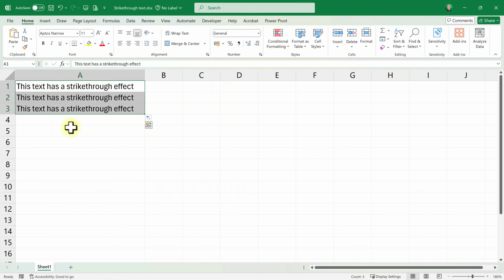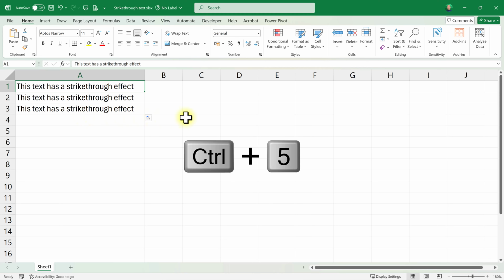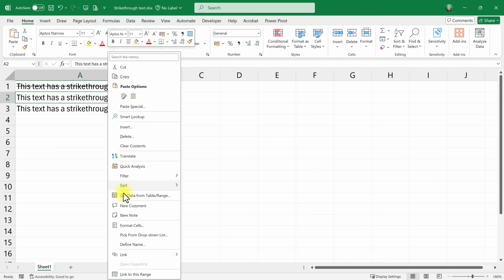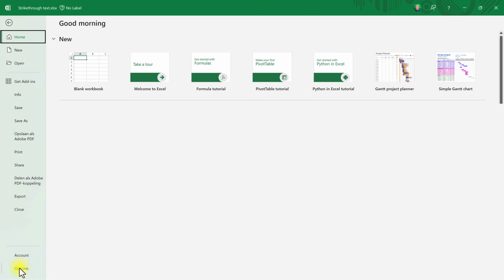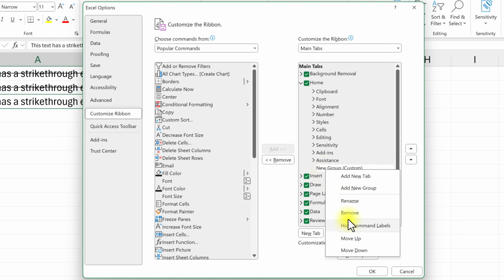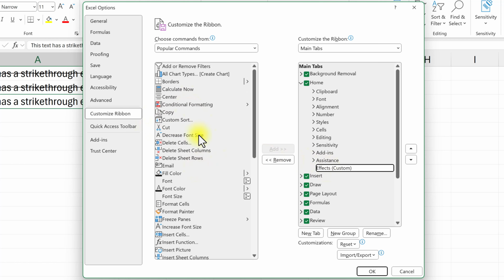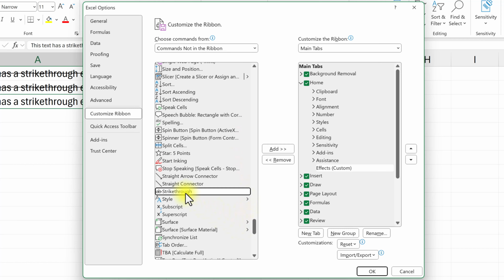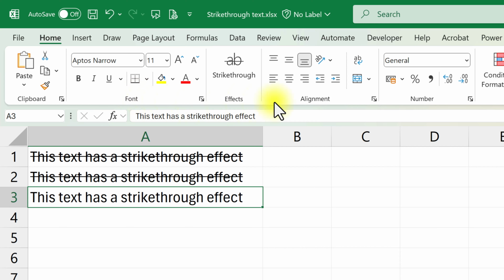How to strikethrough text in Excel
There's no standard button to put a line through text (strikethrough) in Excel. You can however add the strikethrough button to the ribbon, but you can also use a shortcut.